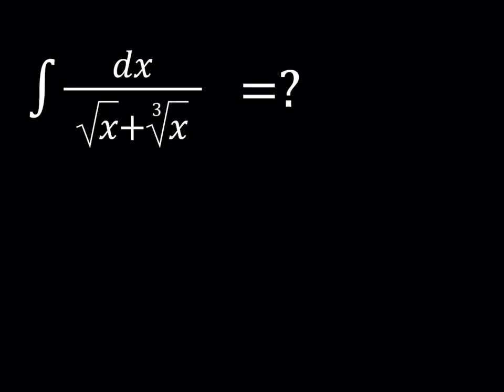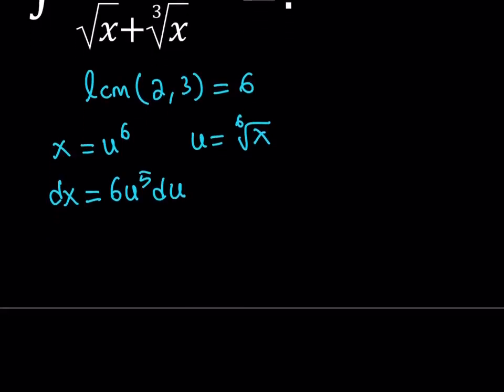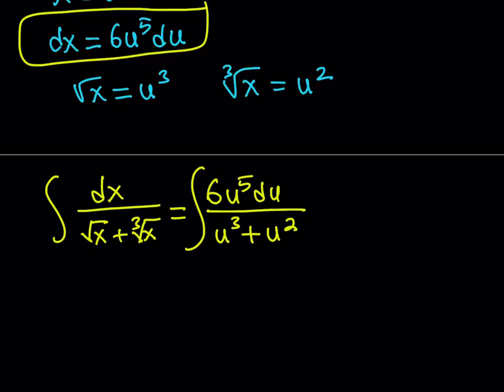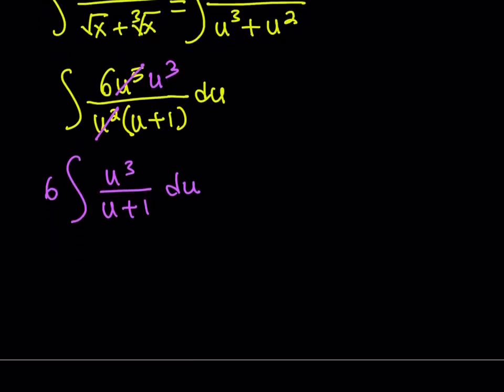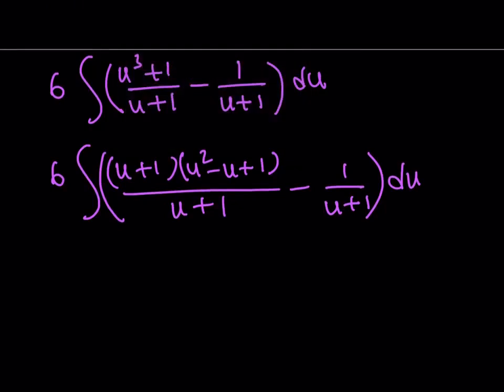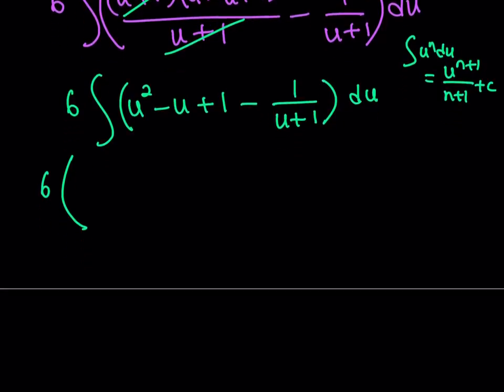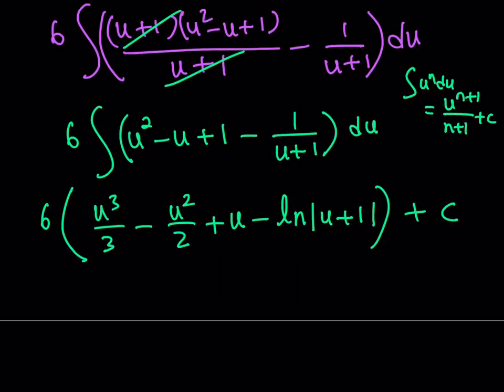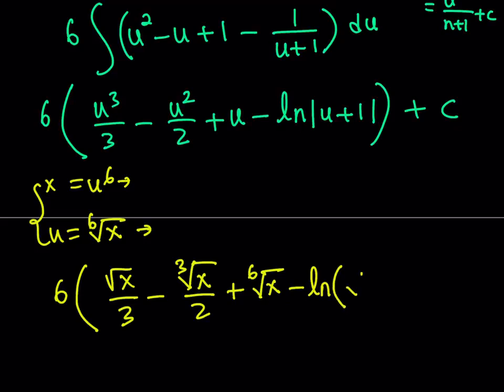A Radical Integral